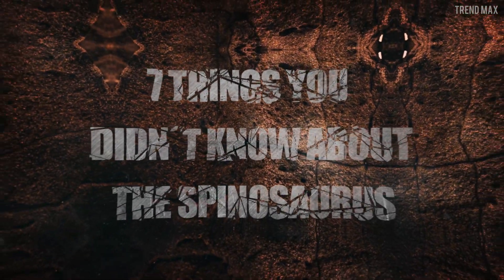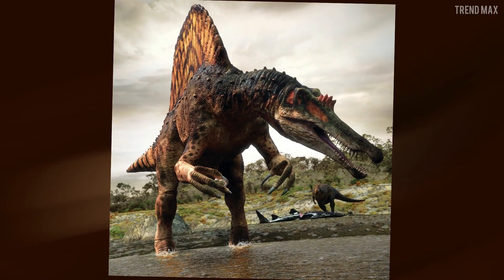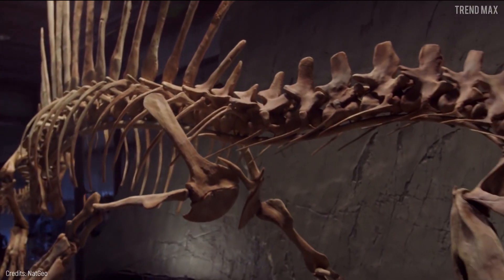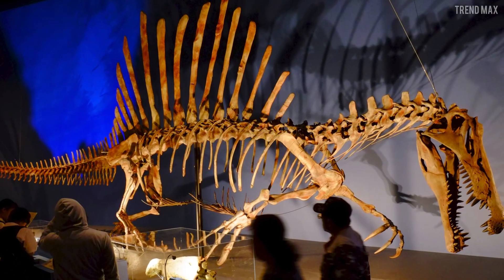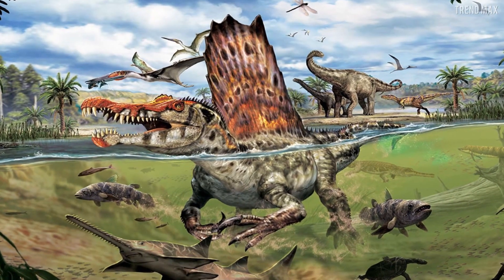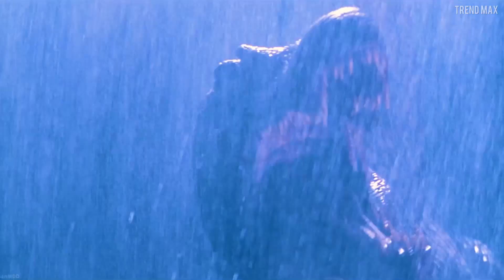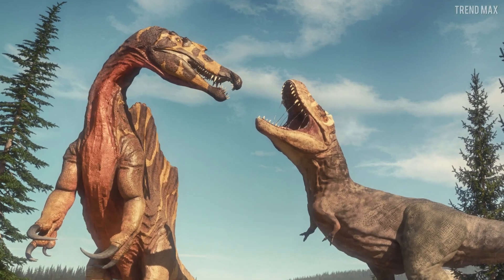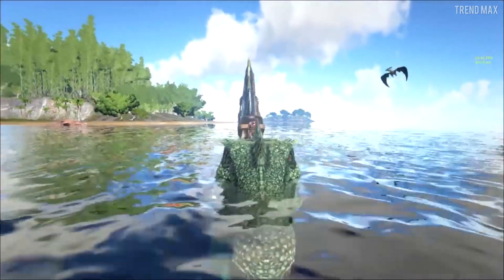SPINOSAURUS: 7 Facts You Didn't Know About This Dinosaur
Do you know what a Spinosaurus is? No? But you do know what a T. Rex is, that's for sure. Imagine a much bigger and mysterious dinosaur! Get ready to learn more about it!

-The largest carnivorous dinosaur of all
I told you this in advance in the intro, but… why? Let me tell you! This is the largest carnivorous dinosaur so far.

-It never ran into a T. Rex
You surely wonder what relationship these two giants have.

-Half duck, half crocodile
How is this possible? According to National Geographic, this huge predator may have had webbed feet for walking on soft mud or paddling.

-Bombed and perfectly recreated
The first fossils of this big dinosaur were discovered in Egypt by German paleontologist Ernst Stromer.

-What were its spines for?
This enigmatic reptile brings more questions than answers with its fossil bones.

-It feeds like a pelican
The fossilized upper jaw of a Spinosaurus found in Morocco has been studied by researchers from Nova University Lisbon and show that this great carnivore fed mainly on fish.

-Is it bipedal or quadrupedal?
Perhaps in the Jurassic Park franchise, you saw this dinosaur as a land colossus and a ferocious monster capable of facing the largest predators of the Cretaceous period.